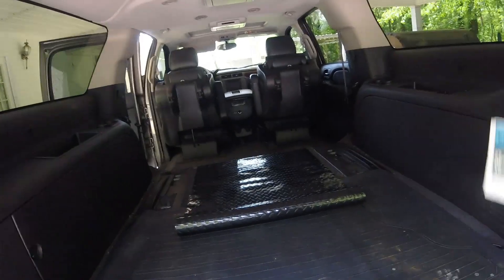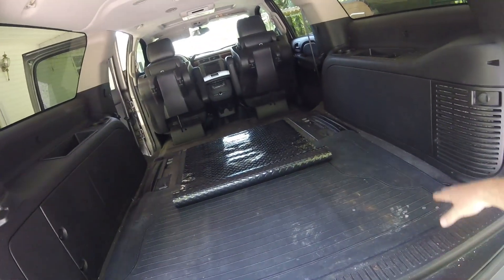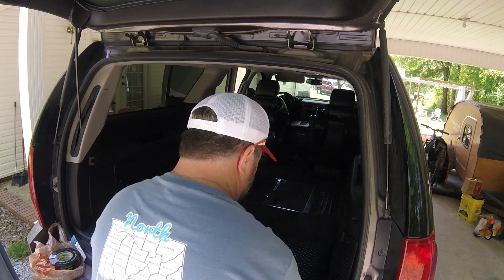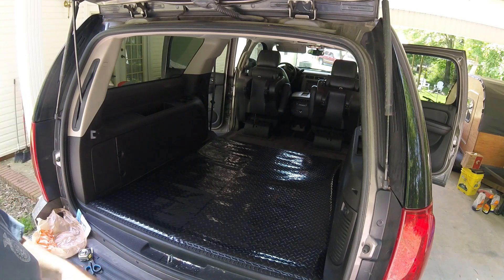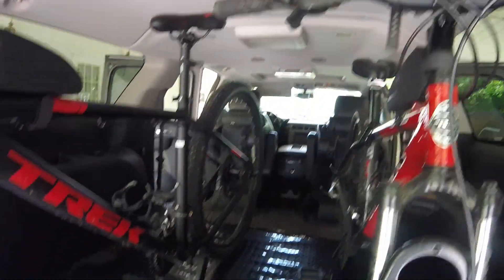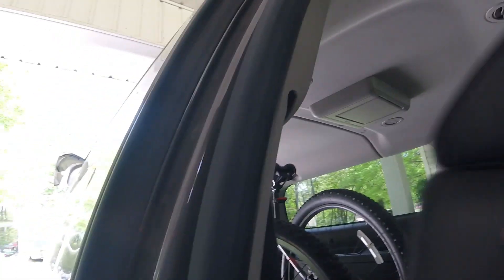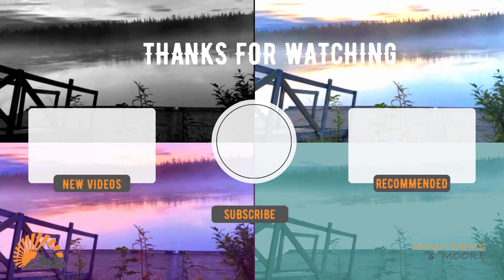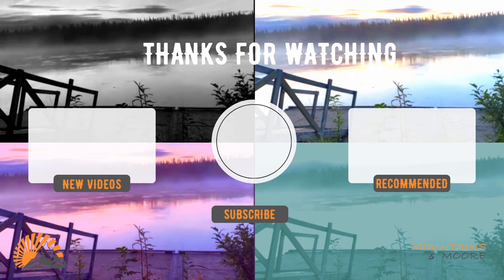Cheap & Easy Cargo Mat and Bike rack for the Back of an SUV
I needed a secure way to haul our bikes, and preferred for them to be inside of the truck. I solved this problem by ordering some fork mounting brackets from Amazon and simply mounting them to a board. However that brought up another issue...loading dirty & nasty bikes in the back of our SUV. So a quick trip to the hardware store and I fixed that problem as well. This system is now over two years old and still working great!

This does not cost the consumer any extra and is simply a way for Amazon to show a little appreciation for content creators providing links to their products. We only provide links to products that we have personally used and love. We just hope that your experience with these products is as good as ours has been.

Camera Gear:
Canon DSLR
Rode Mic
GoPro Session 5
GoPro Session 5 Mount
GoPro Hero 7
GoPro Hero 8
Ram Mount Double Socket Arm
Ram Mount Tough Claw
Ram Mount Tough Ball Sandisk
Ram Mount Magnet
SD Cards Sandisk Micro SD Cards
Pelican Dry Box
GoPro tethers

Bike Gear:
Just somethings that I purchased for various projects over the past couple of years.

Derailleur Hanger
Brake Pads
Handlebar Ball
Hydraulic Brakes
700CC Tubes
Quad Lock
700c Tires
Lock Ring Tool
9 Spd. Shifter
Quick Release
Chain Ring
Crank Set
Master Link 9 Spd
Universal Cables
Brake & Shifter Set
Quick Release
Rear Rack
Stem Riser
Free Hub
9 Spd. Cassette
Assorted Ball Bearings
Brake Set
RockBros Top Tube Bag
Park Tool Brake Piston Press
Quick Release Fork Mount
Frame bag
Bike Stand
Hydraulic Brake Bleed Kit
Park Tool Cable Pliers